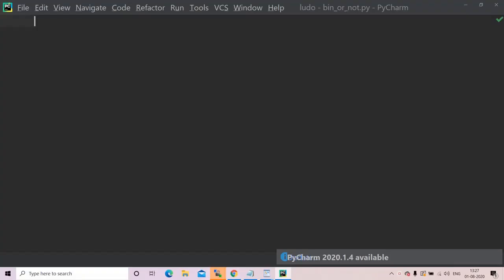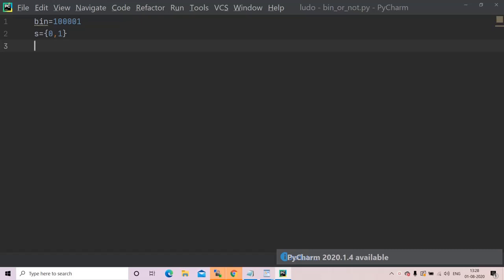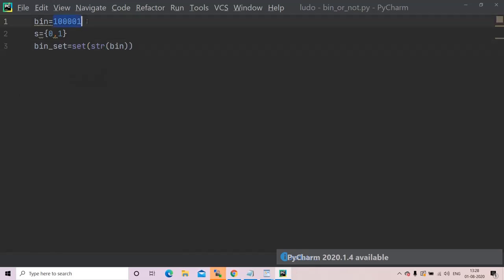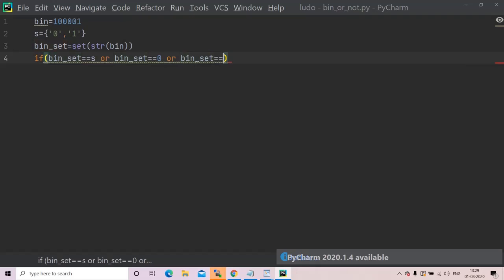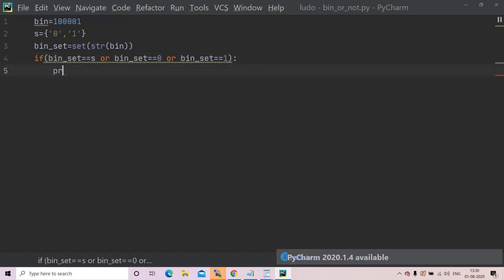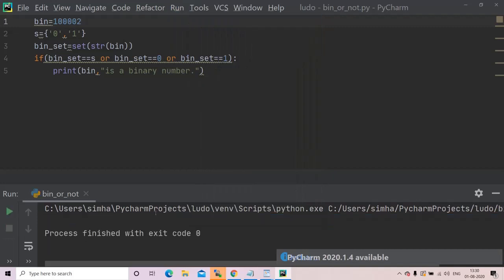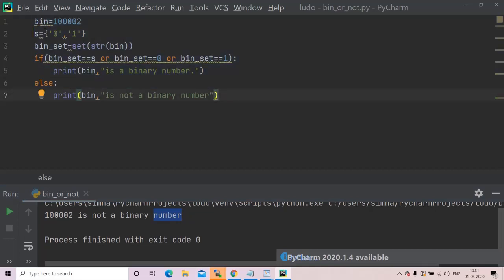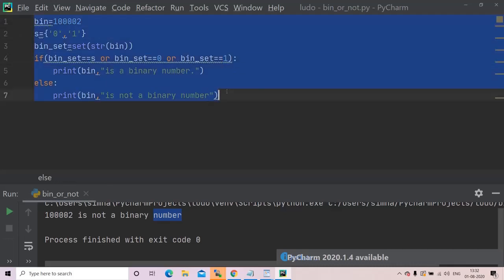Python program To Check If A Number is Binary Or Not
The above video shows you how to write a program to check whether a number is a binary number or not.If you have any doubts regarding the program ,reach meout at the comments section.
The above program can be written in 5 steps:
-Declaring and defining a number
-declaring a set containing 0 and 1.
-Converting the digits of the number into a set.
-checking if the set containing digits of number is within the firstly declared set or it is 0 or1.
-Finally,printing the output.